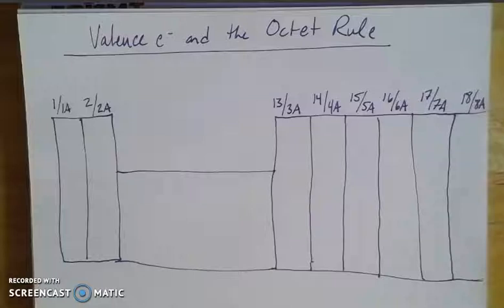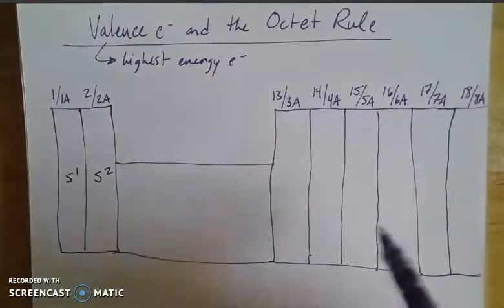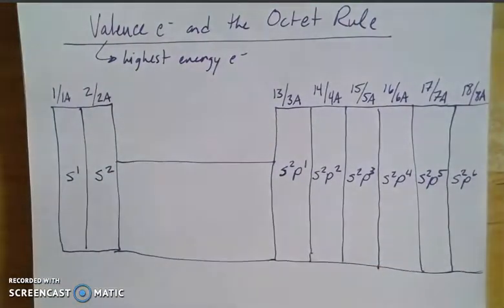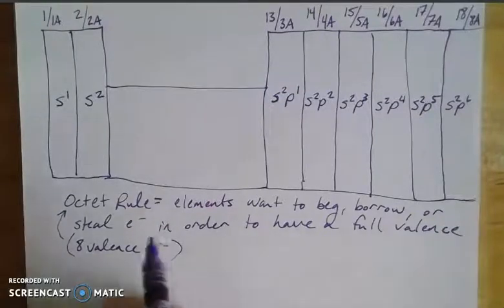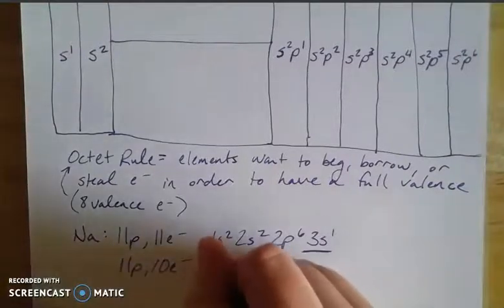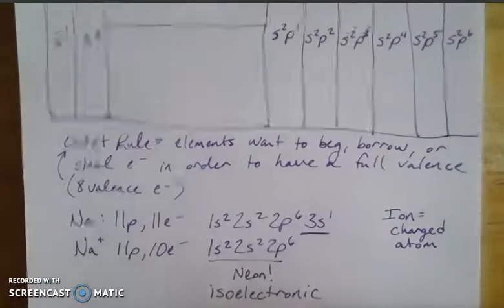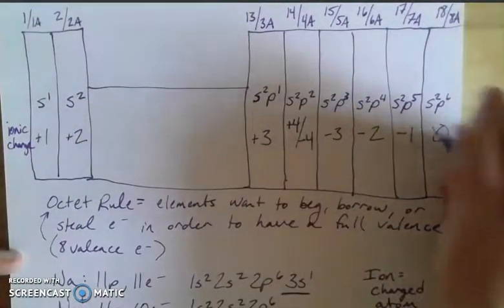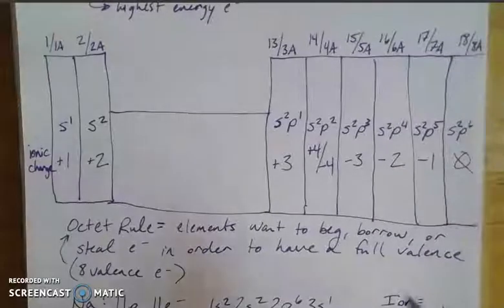Valence Electrons and the Octet Rule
An introduction to finding the charges on ions based on the position of the element on the periodic table.  This is related to electron configurations and the Octet Rule (*guideline*).  This video is meant to supplement Introductory Chemistry (CHEM 121) at Big Bend Community College.